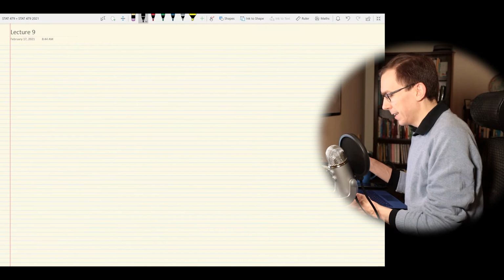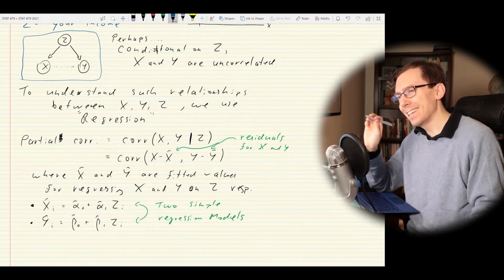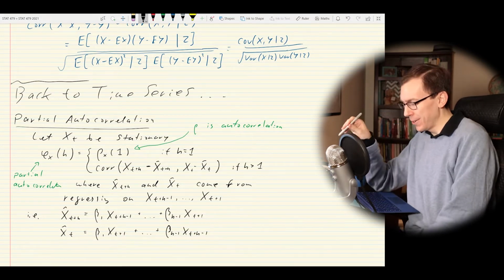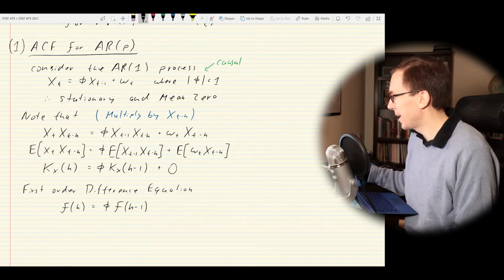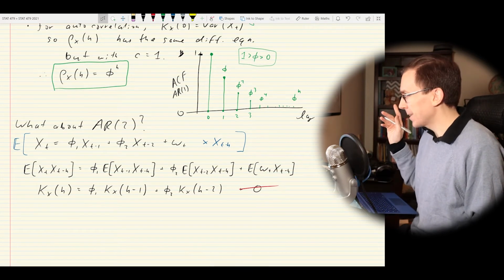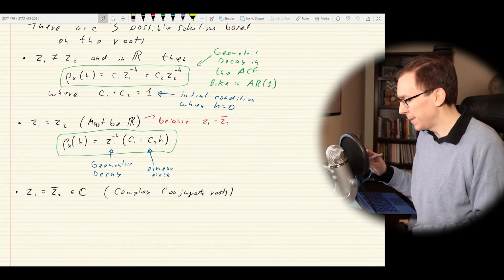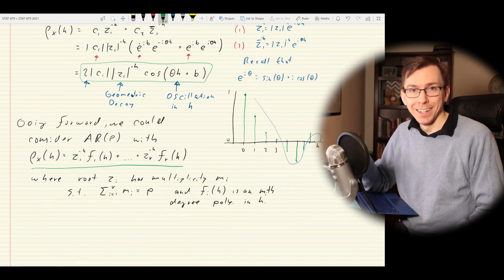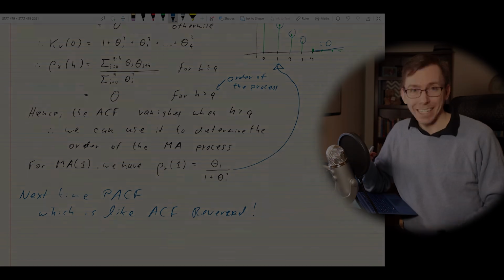TSA Lecture 9: ACF and PACF, part 1